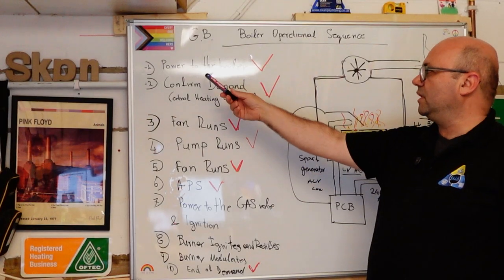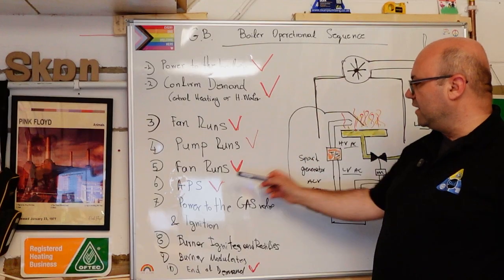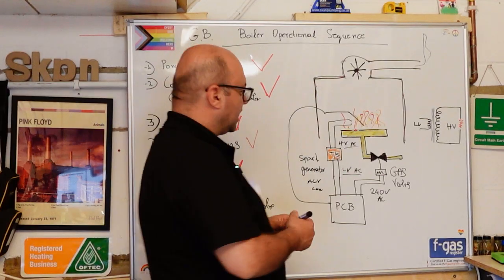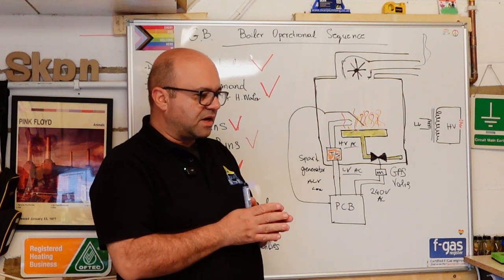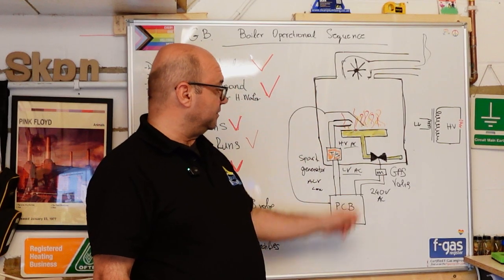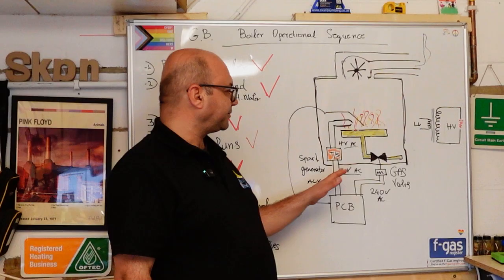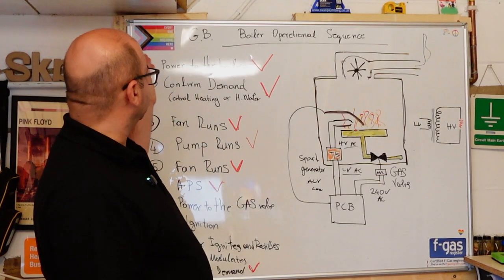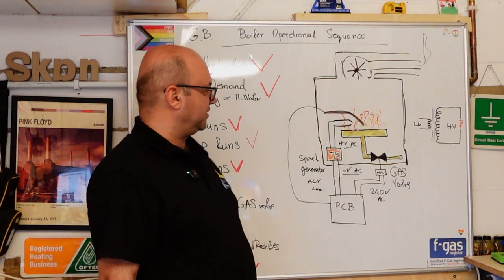Boiler Operation Sequence Part 4: Gas Valve, Ignition & Flame Detection Explained.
SKAN  Heating

Book a 30-Minute Consultation
We are currently developing new video courses for heating engineers, and your feedback is extremely valuable. This session will help us understand your needs so we can create the right content for you.
Do not hesitate to book your session. I look forward to speaking with you.